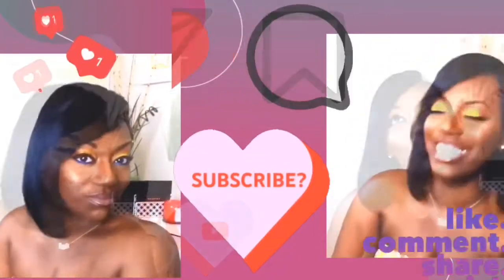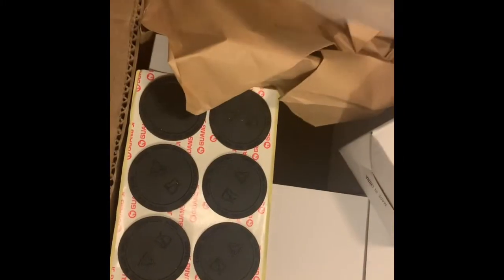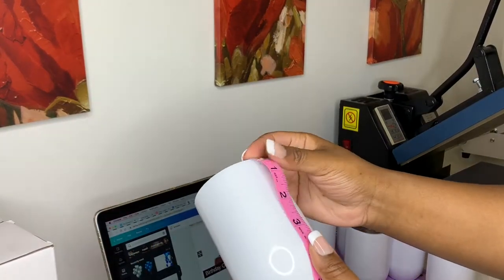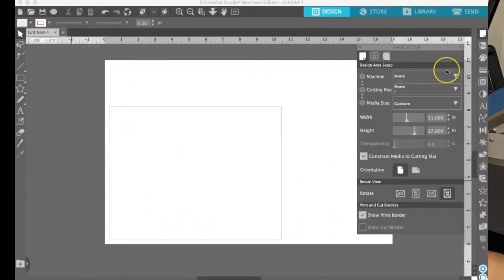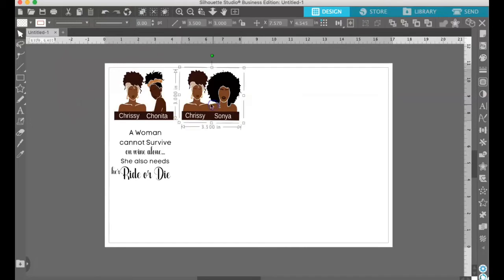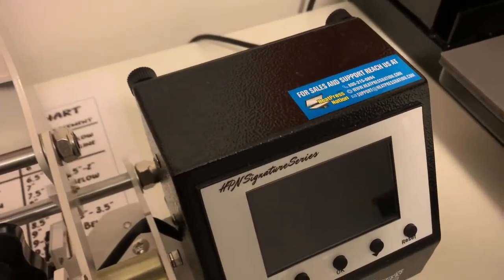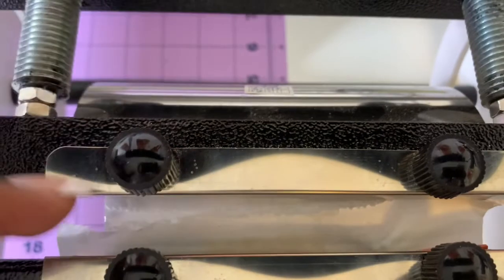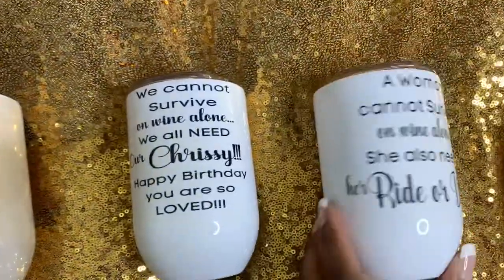Sublimation Tutorial: Wine Tumblers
This video is about the Sublimation Tutorial: Wine Tumblers

Designed in Canva...

Wine Tumbler
WIne
Tumbler
Skinny Tumbler
Popping Colors
Colors Popping
Sublimation Colors pop
Sublimation colors popping
Felt Word Board